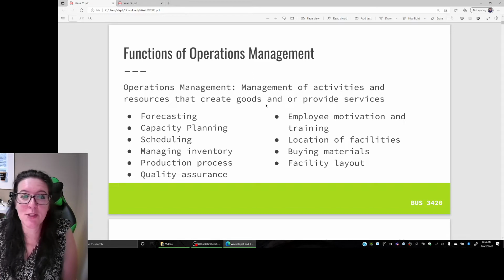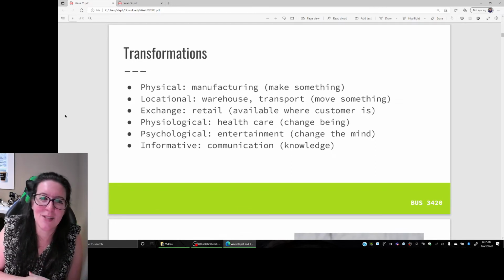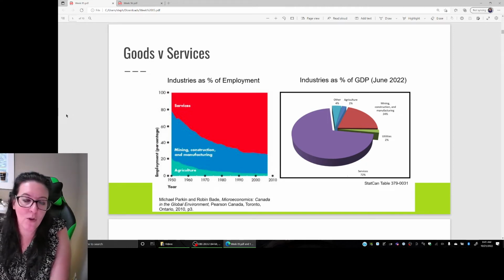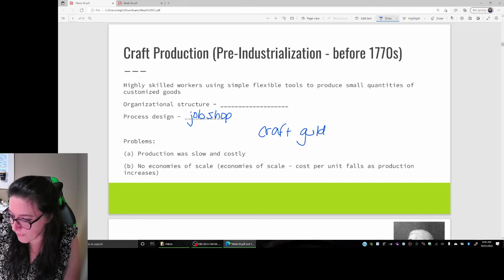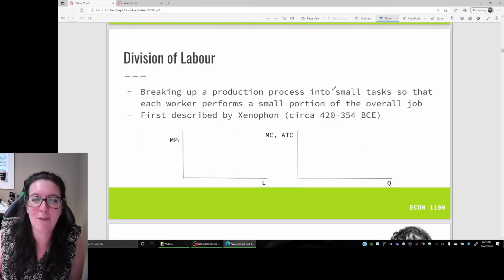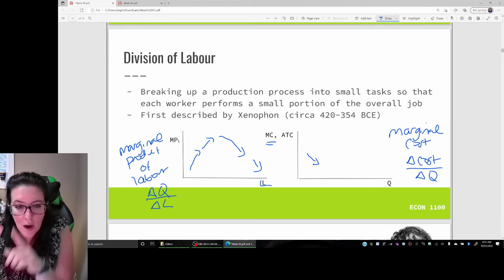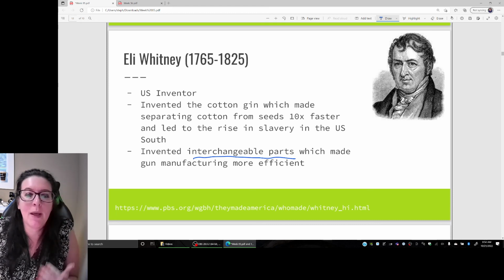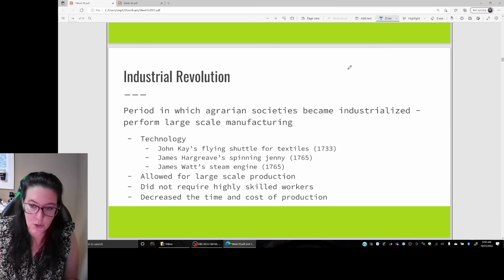Improving Operations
This video explores the processes involved in the operations of an organization including deciding how value is added and how inputs are transformed into outputs. The emphasis during Industrialization was increasing production by using divisions of labour and interchangeable parts.